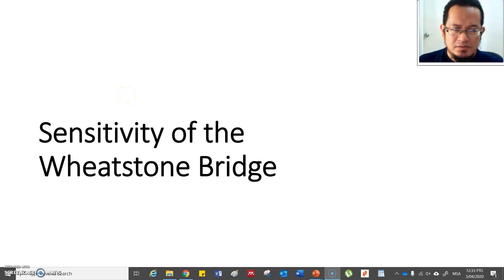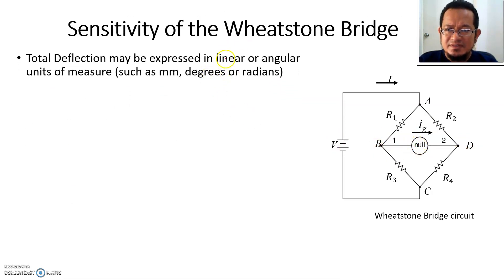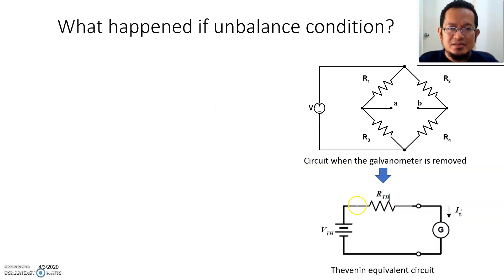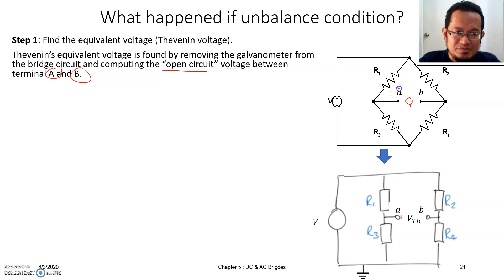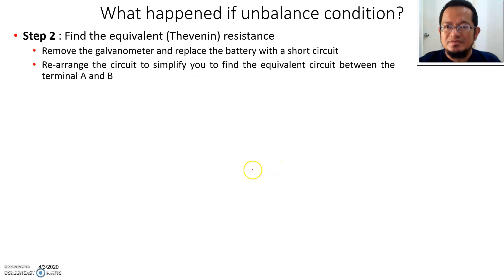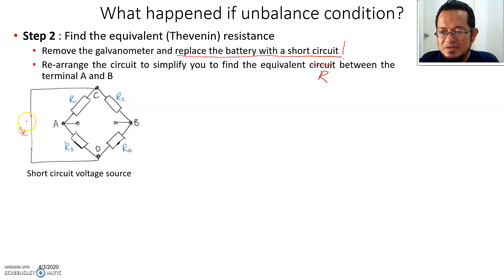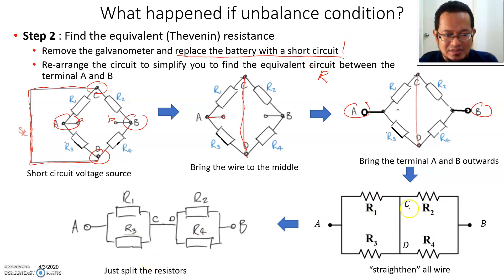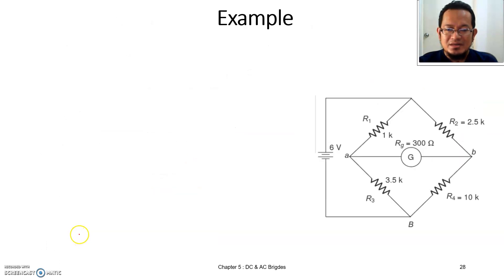Chapter 5: Wheatstone Bridge (Part 3)